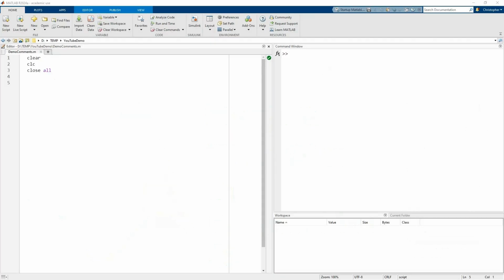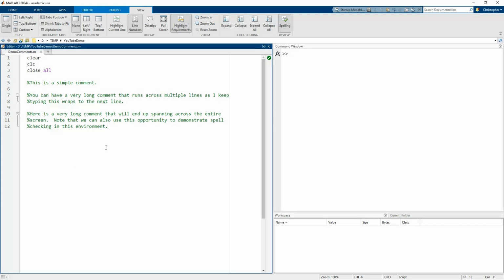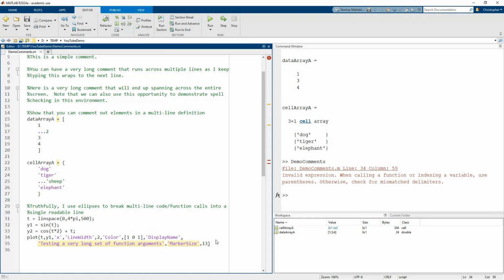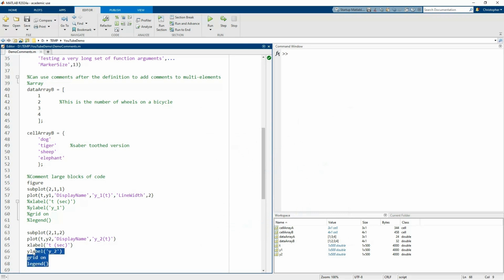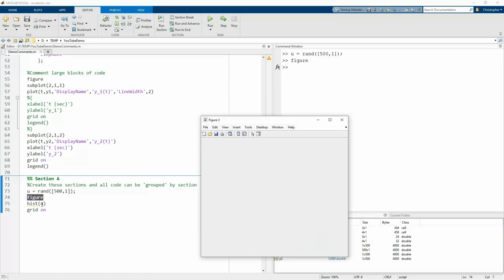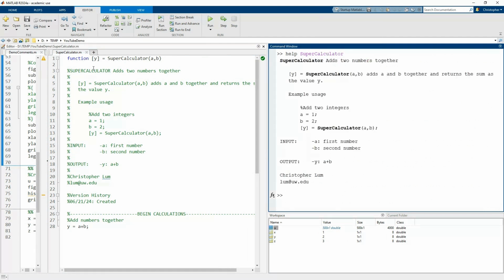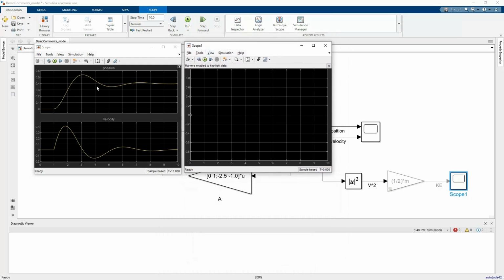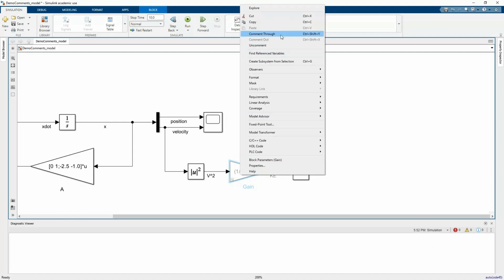Commenting Code in Matlab and Simulink (Ways You Can Use ‘%’)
In this video we show many different ways to comment code/functionality in Matlab and Simulink.

Topics and timestamps:
0:25 – Simple comment
0:44 – Wrapping comments
3:21 – Spell checking in comments
4:30 – Ellipses
11:27 – Comment blocks
15:25 – Sections
19:56 – Comments for function help
22:03 – Simulink comment out
25:32 – Simulink comment through
28:44 – Summary